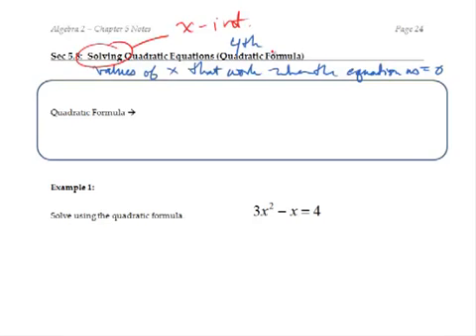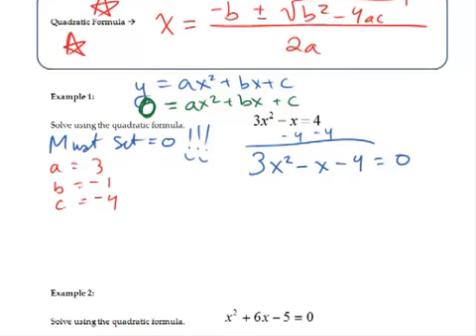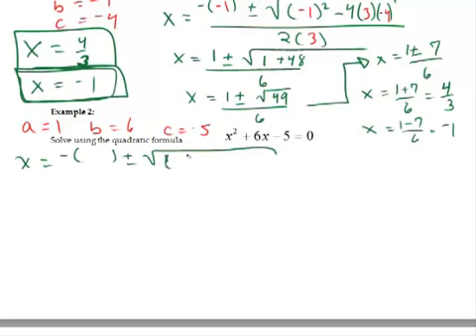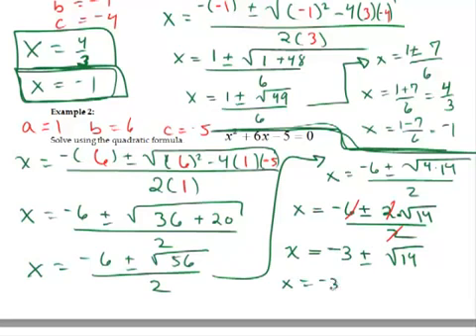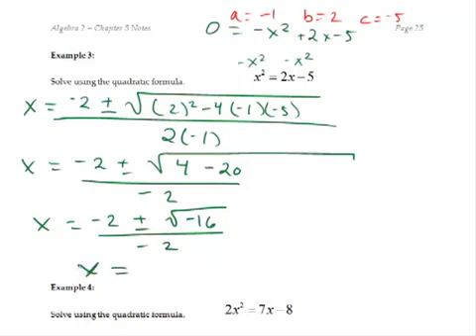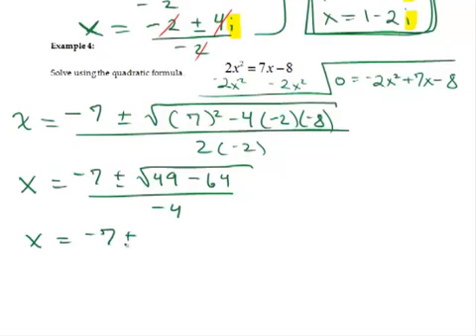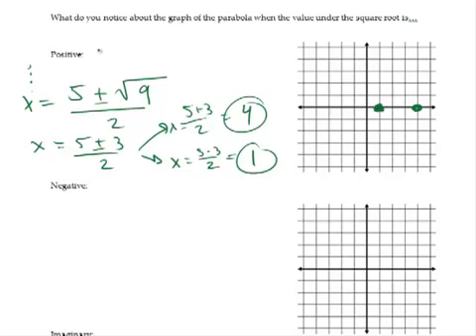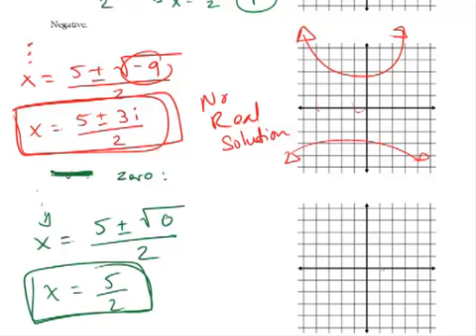Alg2: Ch 5, Pages 24-26, Sec 5.8 - Quadratic Formula to Solve Quadratic Equations